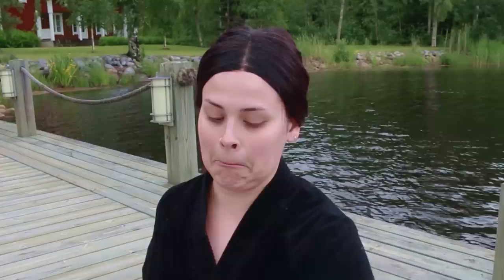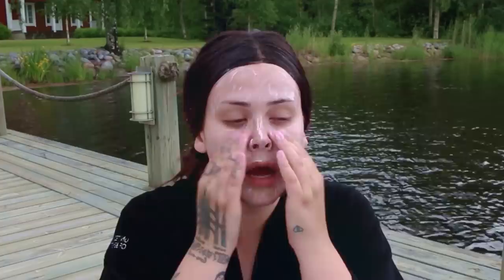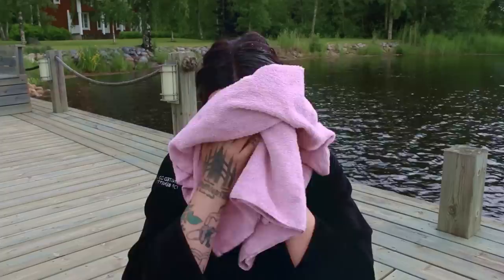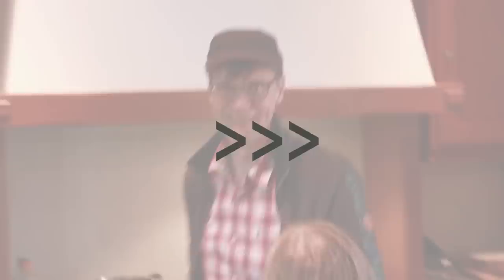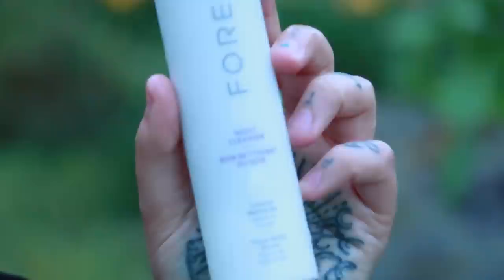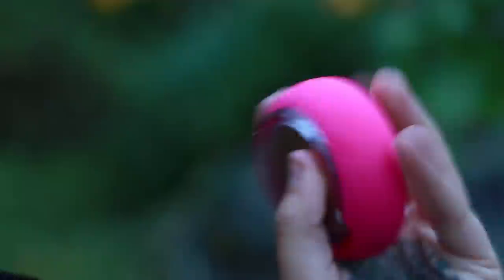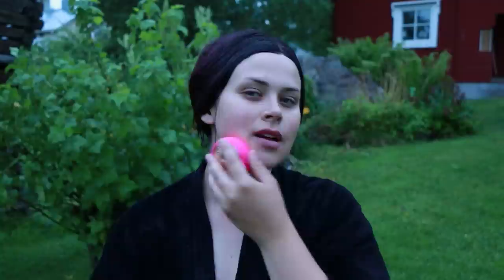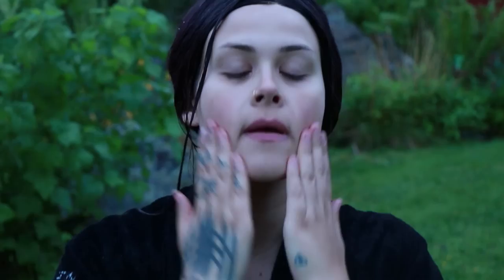my gross skincare routine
Thank you to FOREO for this partnership!

Follow me online, not in real life :O